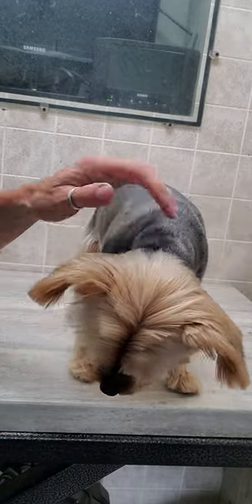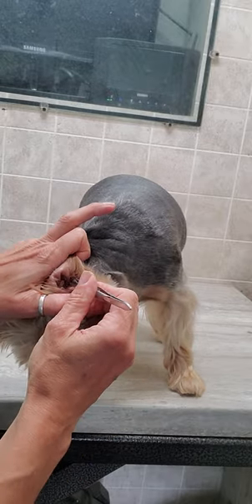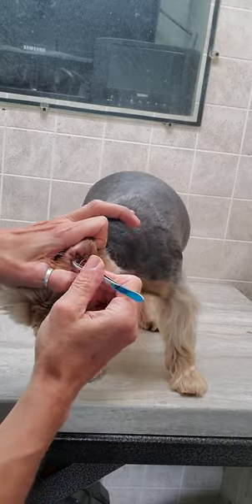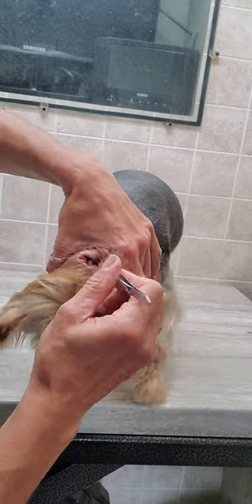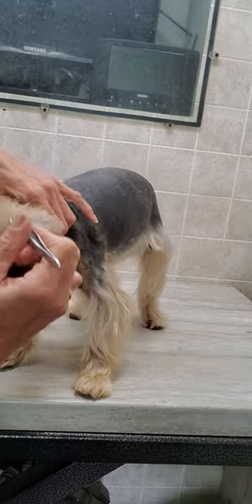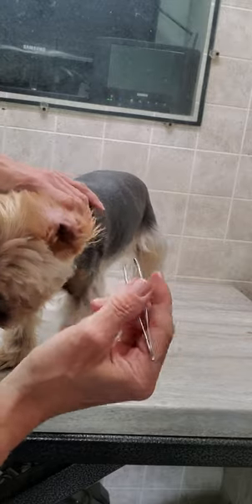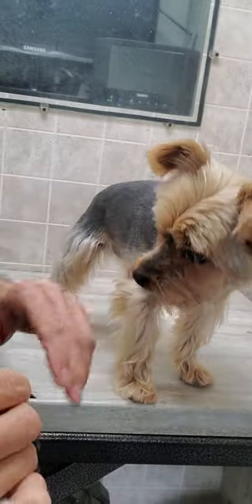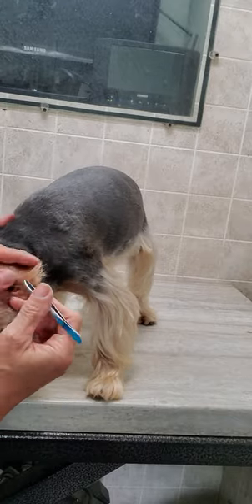Plucking the hair from a dogs ears, Yorkshire Terrier (Yorkie), dog grooming, no restraints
This video shows you how to pluck the hair from a Yorkshire Terrier dog's ears with tweezers without any restraints.

Lisa
K9 Clipz